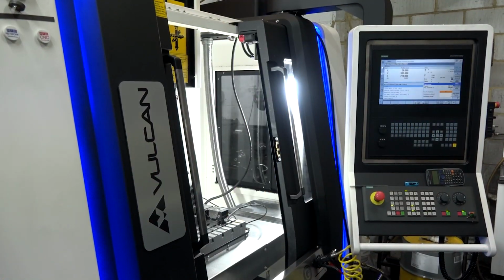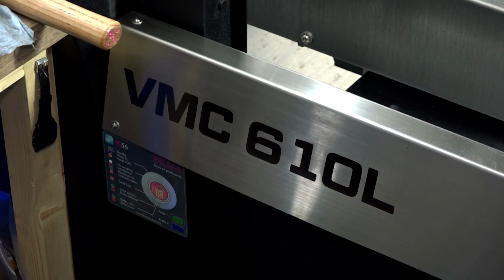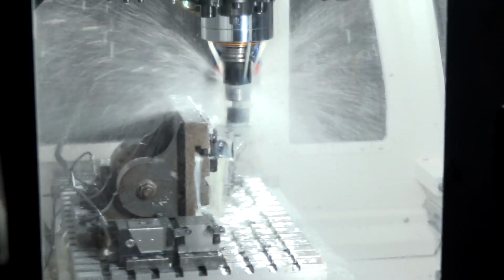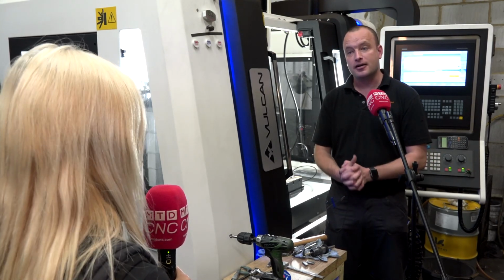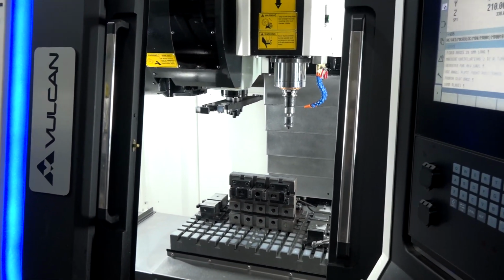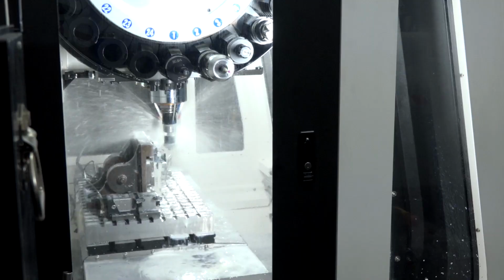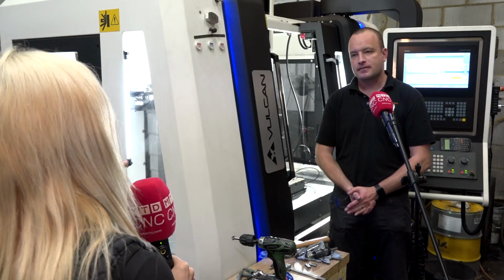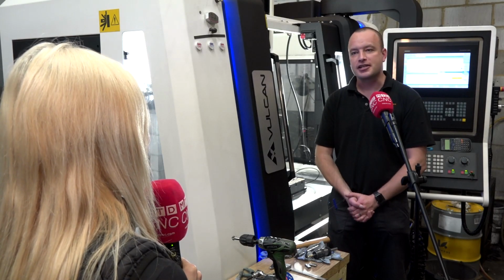John Fossey talks about the cracking Siemens control on his new Vulcan machine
Having previously used FANUC systems, this was John's first experience on the Siemens control. In fact this whole purchase was completely new to John. The Vulcan machine from ETG and its operating system. We always like to hear from Operators as it's those that are hands on that give the best endorsement of the technology and are able to point out features that will help other engineers going forward.